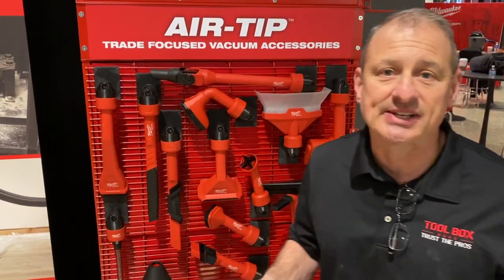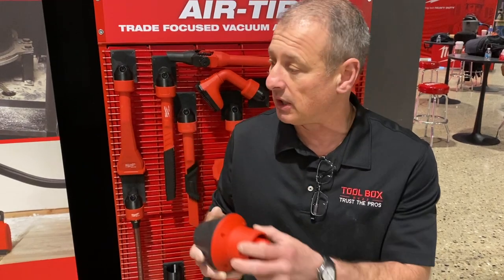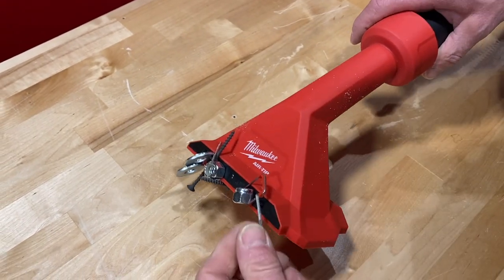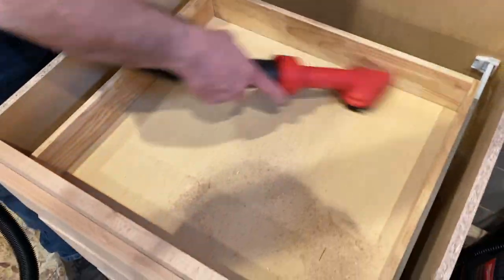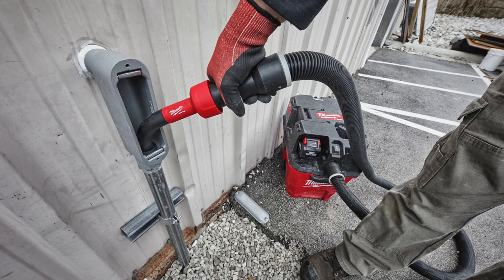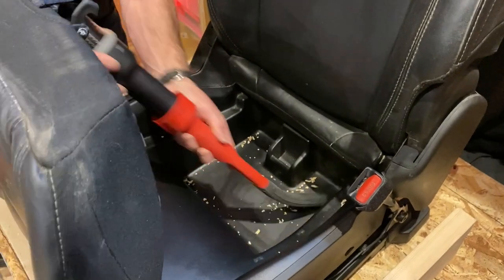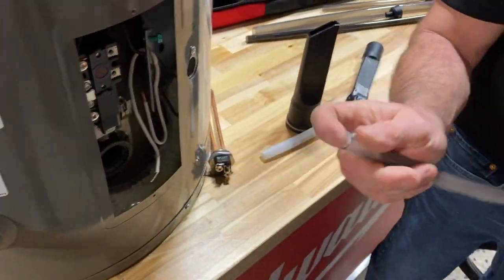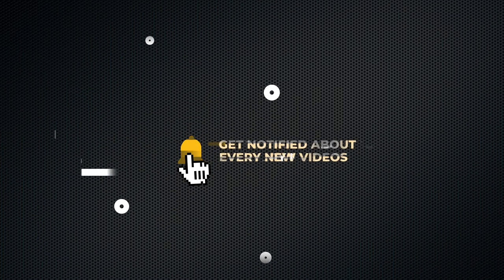Milwaukee AIP-TIP Vacuum Accessories - 2022 NEW Tools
Milwaukee Tool AIR-Tip End of the Hose solutions

Milwaukee just released 19 innovative AIR-TIP vacuum accessories that are fully compatible with other wet/dry vacuum brands.

They looked at some dated accessory designs, looked at end-user field modifications and came up with 19 innovative, problem solving – end of the hose solutions. All the Air-Tip vacuum accessories have a nozzle that is compatible with other wet/dry vacuum brands with 1-1/4", 1-7/8", 2-1/2" diameters.

Let’s look at the more notable ones.

M12 AIR-TIP Utility Nozzle $79.99

Powered by an M12 battery, the power brush roll agitates debris for carpet cleaning applications. An LED light for increased visibility while cleaning, and the brush roller easily removes tool-free for cleaning

AIR-TIP Dust Collector $49.99
The dust collector has a rubber seal and uses the suction of the vacuums to attach to a wall, ceiling, or other substrate for collecting falling dust. I can see myself using this one, as it frees up your other hand. In the past I’ve done everything from using a box, taping folded paper, or holding a vac nozzle under a cutting tool.
The tool has a funnel design, and the vacuum suction draws it in, this accessory will make your clean up easier.

AIR-Tip Magnetic Utility Nozzle $29.99

This nozzle is one of those, why didn’t I think of that…. Or maybe I did!
It features a magnetic strip above the nozzle to pick up metal debris, that often does not get picked up by vacuums, and when it does it can sometimes damage the bags and filters.

AIR-TIP Long Reach Flexible Micro Hose Set $39.99

Now this set is cool, it has five interchangeable hose lengths and diameters for greater access in the hard-to-reach spaces, areas too deep to reach, or too deep for the vac suction to work.

AIR-TIP Cross Brush Tool $ 17.99

This crush tool has a crisscross bristle design with more open space for suction. It was designed with cross brush bristles to prevent clogging and provide easier clean-up compared to the traditional round dust brush.

While this brush absolutely works better than the traditional brush, I just don’t see myself using my brush nozzle on heavy debris. I only take out my brush nozzle on punch list clean up when I’m cleaning fine dust of cabinets, window mullions, HVAC grills or base moldings. Maybe you disagree- we all clean differently.

AIR-TIP Low-Profile Pivoting Brush $29.99
The pivoting design and low-profile head is easily adjusted into position and allows multiple orientations of cleaning overhead, waist-level, or down low and under things. After using this tool, I think Milwaukee should have made it longer for reaching under appliances and fully reaching the backs of wall cabinets.
AIR-TIP Rotating Corner Brush Tool - $19.99
I liked this one and can see using it when finishing a kitchen cabinet install vacuuming the cabinets. The rotating brush easily goes into corners with its spade- shaped tip and its agitating brushes allow you to easily remove debris in stubborn corners. The head rotates 360-degree when pushing or pulling.

AIR-TIP 3-in-1 Crevice and Brush Tool - $17.99

I like multiple use tools, and this 3-in-1 crevice and brush tool fits that bill. Its reversible brush head and overall tool length gives you lots of deep reach options.
The reversible brush head has two sides, a long/soft bristle side for delicate cleaning and a short/stiff bristle side for more agitation. You can easily slide it to the tip of the tool for quick use. You can also remove the brush head to reach tighter areas with its long crevice tool design.

AIR-TIP Conduit Line Puller Kit - $79.00
Ok all jokes aside, I like this!
Designed for electricians to seal multiple conduit sizes for strong line-pulling suction. This conduit pull line kit includes three different tool heads:
• Flexible design tip on 1/2" - 1" conduit
• Flexible design tip for use on 1-1/4" - 1-1/2" conduit
• 2" - 4" rigid conduit tip.
The rubber cone seal ensures strong fitment to pipes. The flexible design on the smaller conduit tips allows for tight area fitment inside boxes or panels.

AIR-TIP 4-in-1 Right Angle Cleaning Tool - $24.99
This 4-in-1 accessory has four different interchangeable tips for more cleaning versatility, including:
• Short Crevice
• Bottom-Opening, Brushed,
• Long Crevice tips.
I wasn’t overly impressed with this accessory as I felt many of the other crevice tools could accomplish this tools task, and I see myself losing the small tips.

AIR-TIP Flexible Long Reach Crevice Tool 30 - $19.99
Here’s another I wish I thought of tools. The flexible long reach crevice tool is a winner.
 It features a flexible rubber shaft design that can bend along the crevice tool to reach into difficult, awkward cleaning situations. The long crevice tool has a flexible shaft over 16 inches in length. This tool will find its way into my vacuum box.